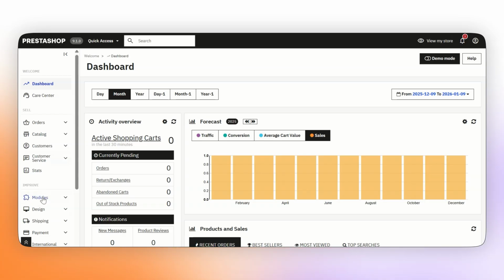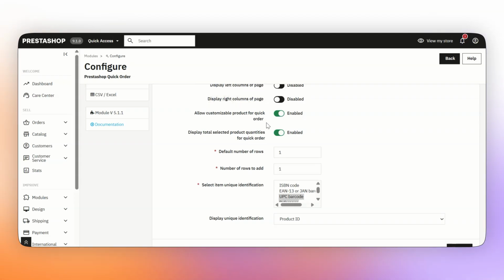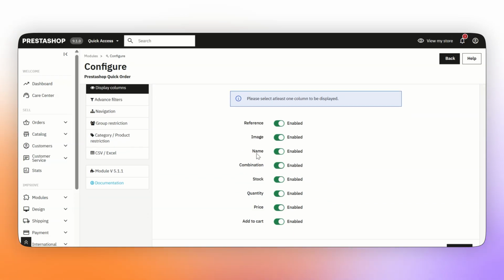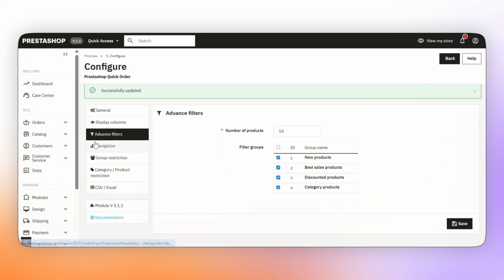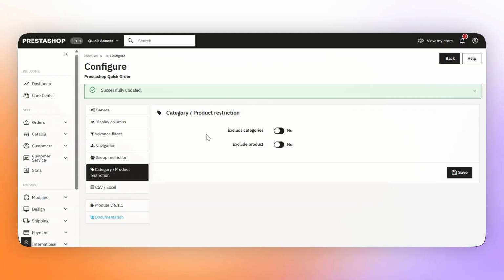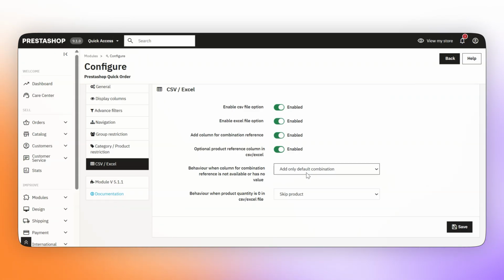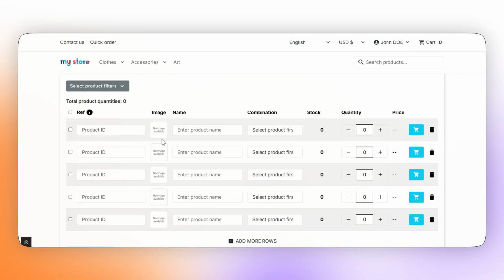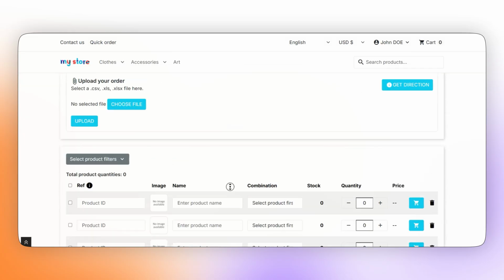How to Place Bulk Orders Faster with PrestaShop Quick Order?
Prestashop Quick Order makes bulk ordering faster and easier by letting customers search products by name or reference, select quantities, and add multiple items to the cart in just a few clicks.

With dedicated quick-order functionality, shoppers can place bulk orders without navigating individual product pages.

The module also supports CSV/Excel uploads, customizable products, product combinations, advanced search filters, and flexible access controls.

Help customers save time, simplify bulk purchasing, enhance their shopping experience, and boost your store’s sales with PrestaShop Quick Order.

2. Raise a Ticket via our HelpDesk system

Timestamps:
0:00 - 0:05 Intro
0:06 - 14:26 Demonstration of this Extension
14:27 - 14:35 Outro